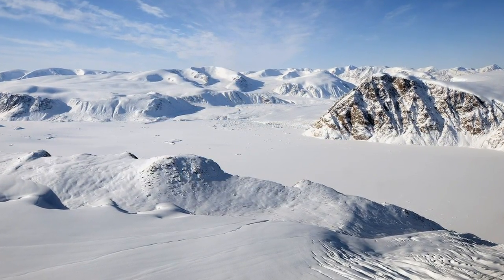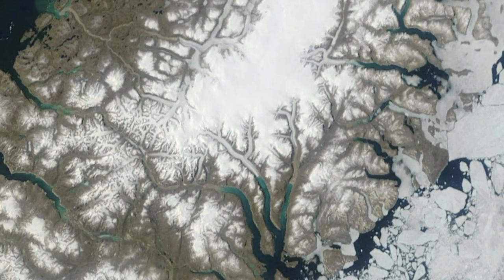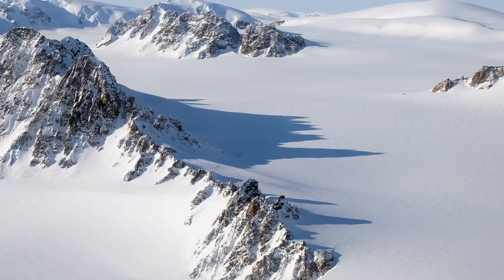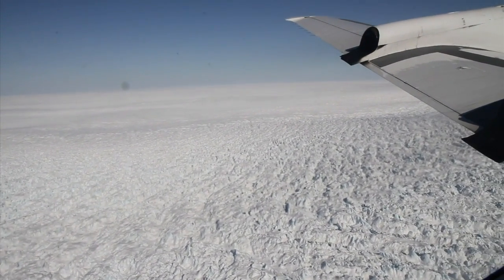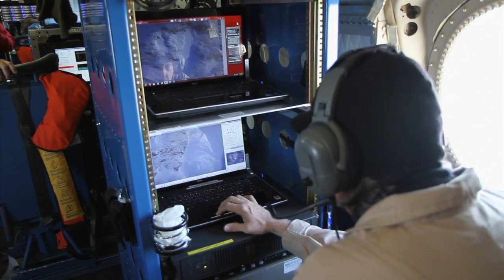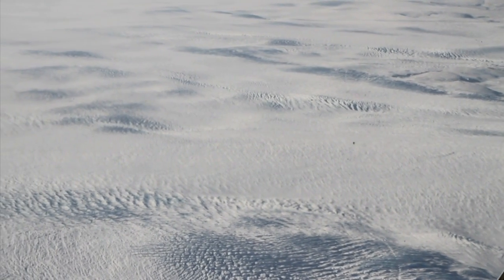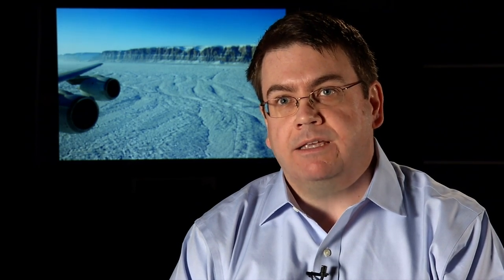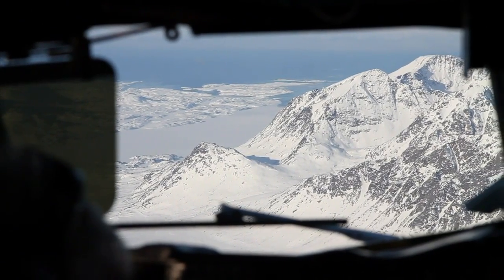NASA | Operation IceBridge Flies the Ice Caps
Ice caps are simply small versions of ice sheets, measuring in at a maximum area of 50,000 square kilometers (about 19,000 square miles). It's their small and thin stature that makes ice caps more prone to melt in a warming Arctic. Charles Webb of NASA's Goddard Space Flight Center in Greenbelt, Md., explains the importance of monitoring ice caps in the Canadian Arctic

A few flights within NASA's Operation IceBridge -- an airborne mission to monitor Earth's polar ice -- are adding to the long-term record of ice cap changes. Such a record can provide insight into ice cap dynamics as well as provide an early-warning indicator of the impacts of climate change.